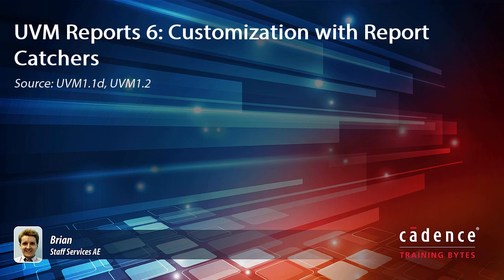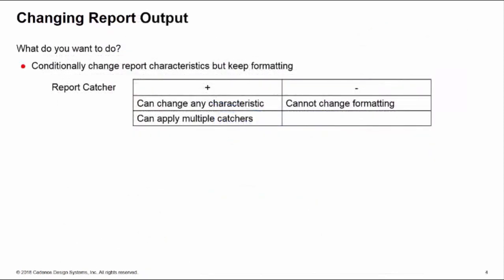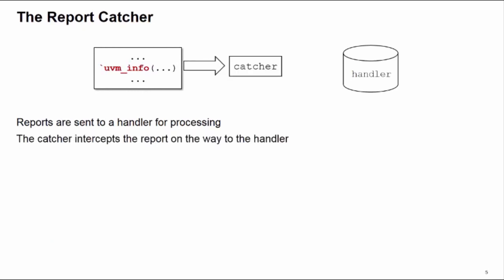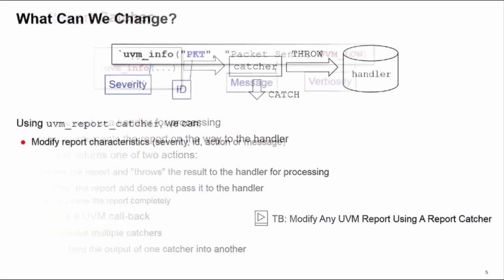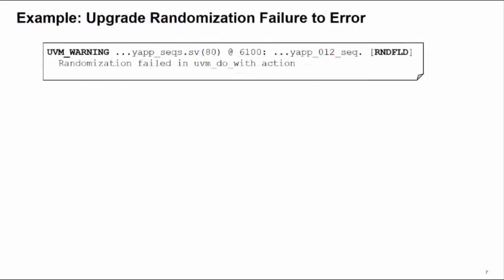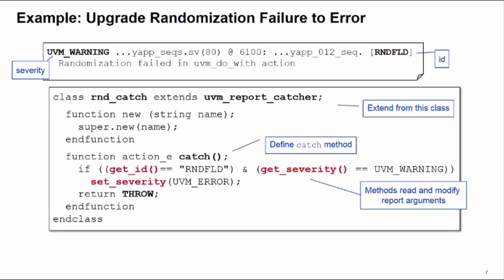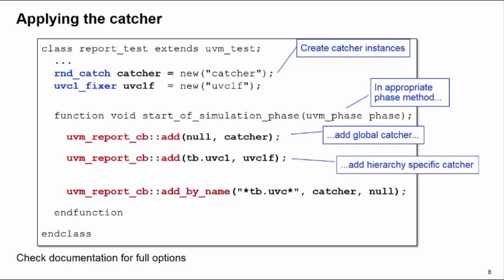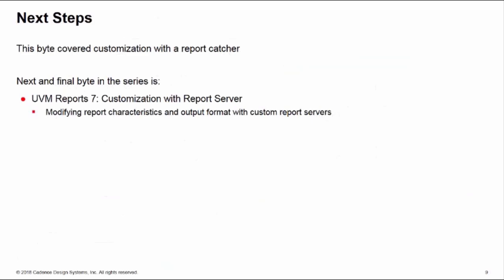UVM Reports 6: Customization with Report Catchers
​This Training Byte shows how to modify reports using a report catcher. This the sixth in a series covering the control and customisation of UVM reports. ​Modifying reports with a report catcher.